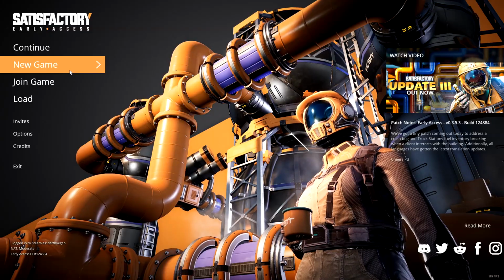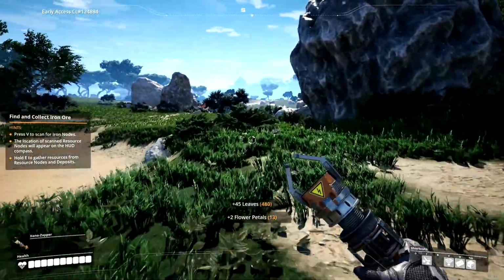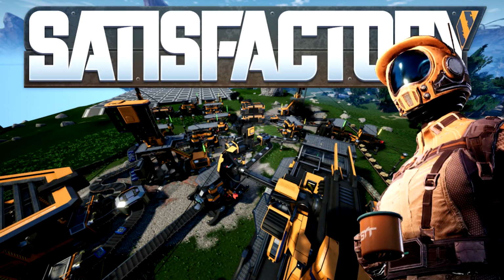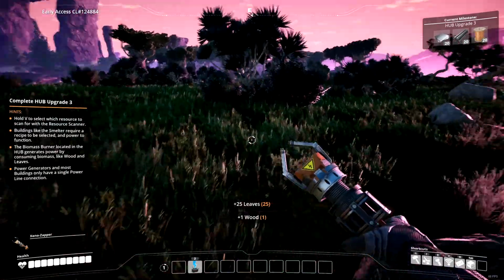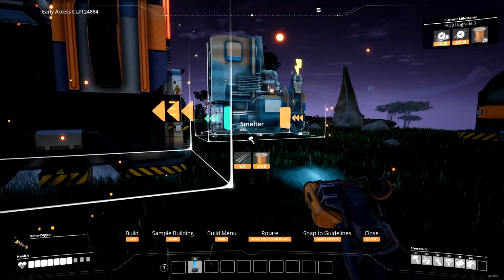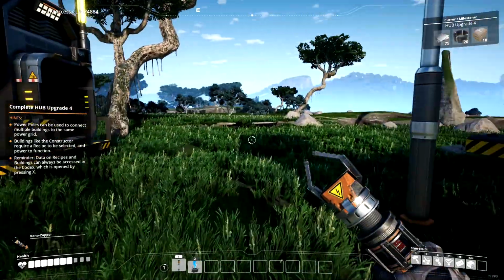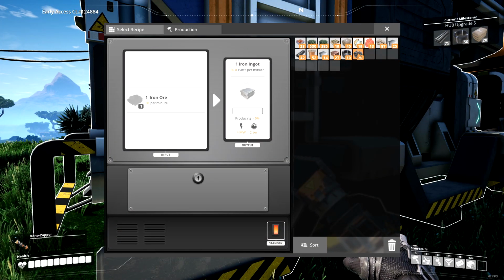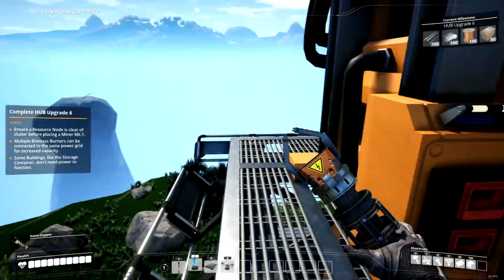We Need to Automate! : Satisfactory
In this first episode of the Let's Play, we land on the planet and struggle through the manual production of materials in preparation for automation.

Chapters
Intro 00:00
Game Introduction 02:05
Gameplay Begins 05:20
The Hub 10:25
Hogs 20:40
Iron Smelter 26:45
Constructor 32:00
Copper Smelter 33:35
Second Constructor 36:00
First Miner 47:15